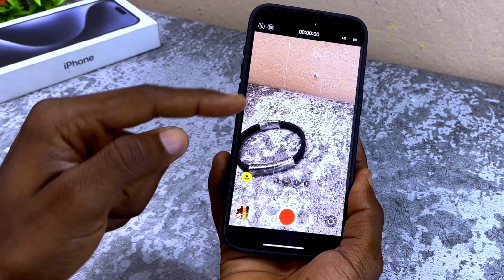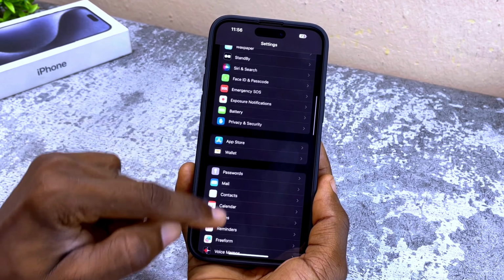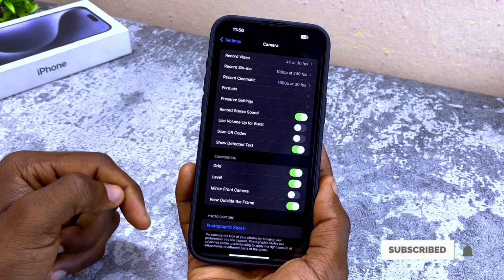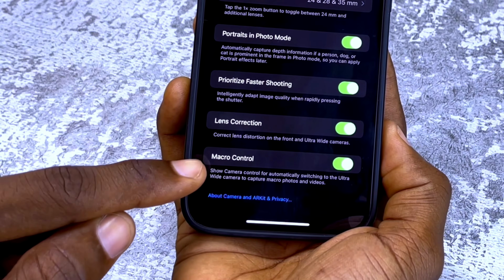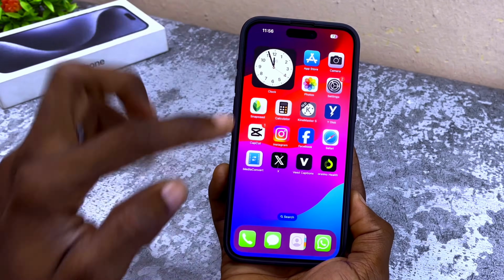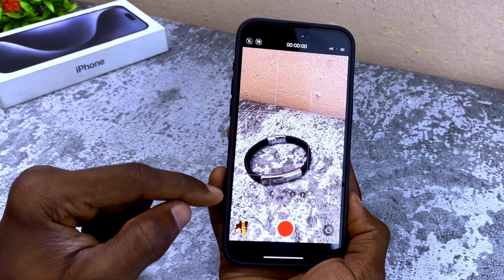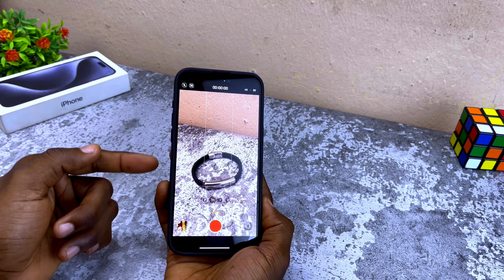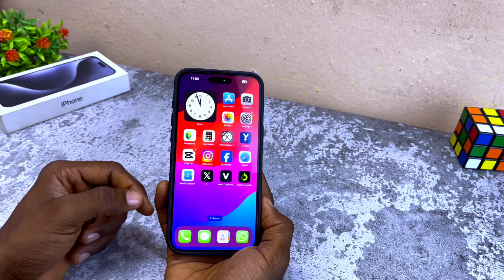How To ON/OFF Camera Macro Mode on iPhone 15 Pro Max 🔥🔥🔥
This is how to on/off the camera macro mode control iPhone 15 pro max. In case you are facing this issue of macro mode popping when you are close to objects either photo or video mode, here is a simple fix for your iPhone 15 pro max. it works for the rest of the iPhones if you are on the latest iOS version.

Time Stamps ⏰

00:00 - Intro
00:25 - Macro Control

🎵 MUSIC USED (BACKGROUND):
Good music
Below is the music I used. Use them with Links and Thank Me Later!!.